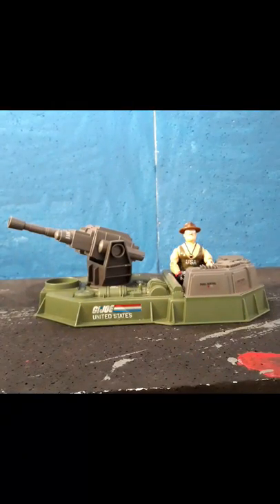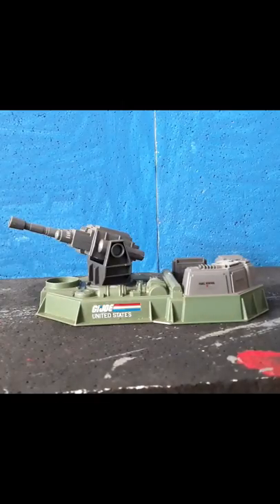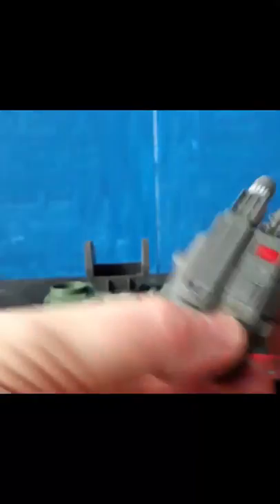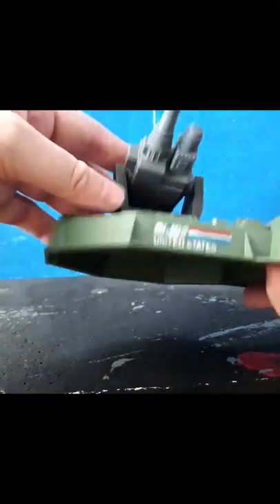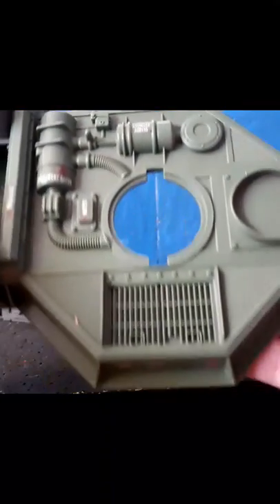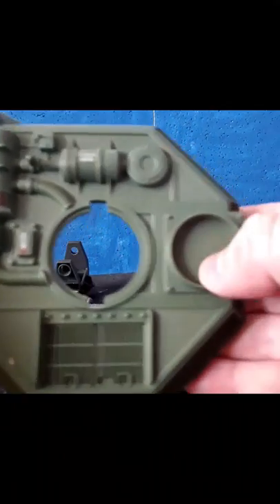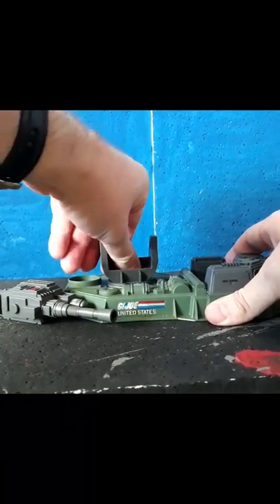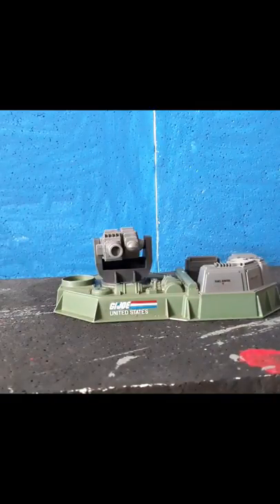1986 G.I. JOE L.A.W. REVIEW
Mailing address

11114 W. Nebraska Ave Youngtown Az, 85363

Channel supporters: Theygone, Duke45 toys, Delvis 78, little Wookie, Pvt Passion, N.J. ed, The Skulls Reviews, HCC788, Vinny C. Bjorn Jakob

Pictures are courtesy of Hasbro and Marvel comics and IDW

Reference materials YOJOE.COM and Ebay